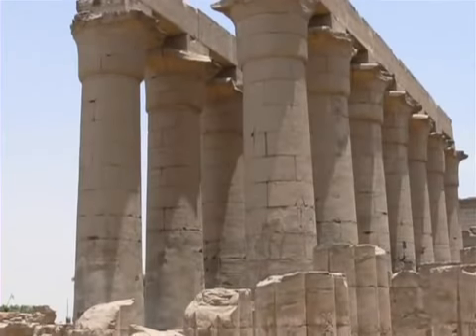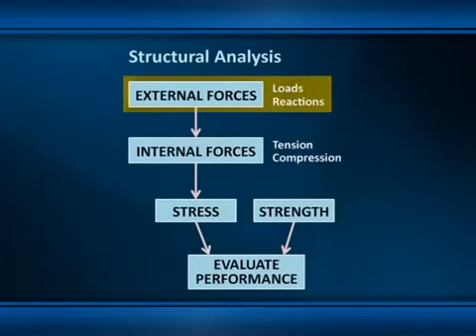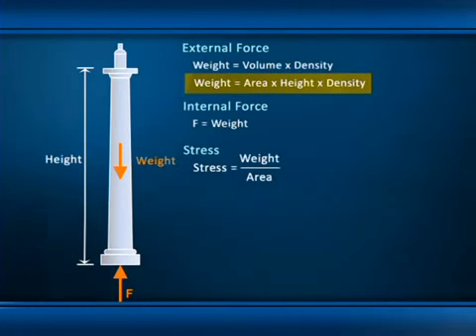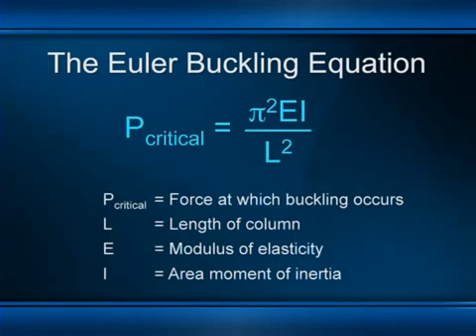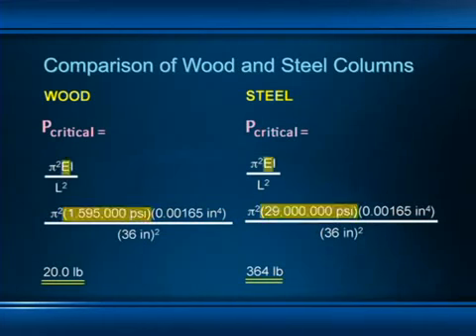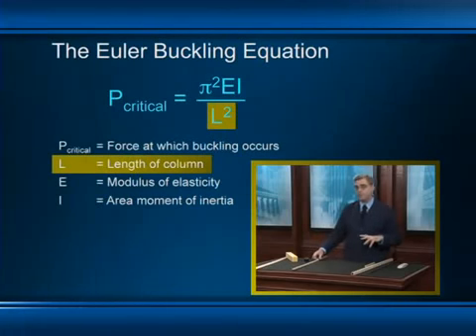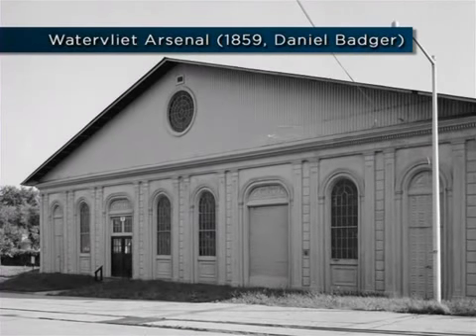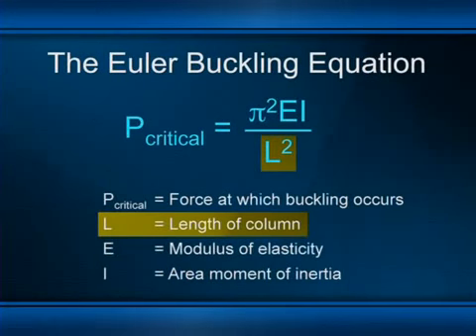05 Building Up Columns and Buckling